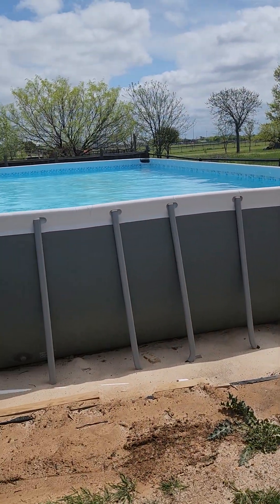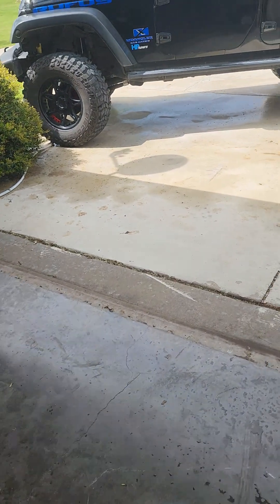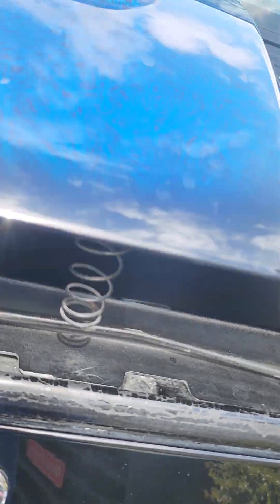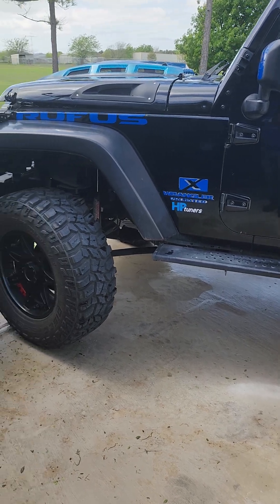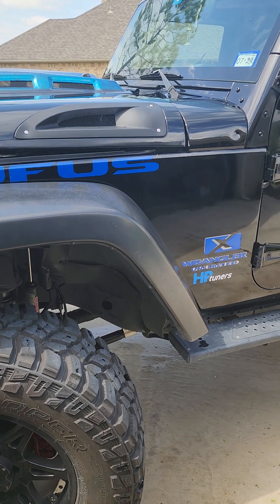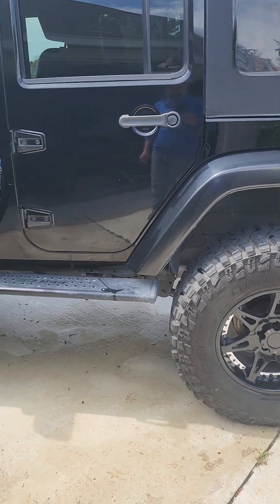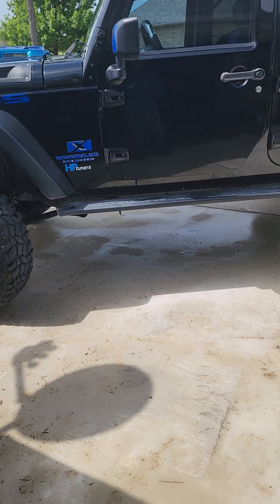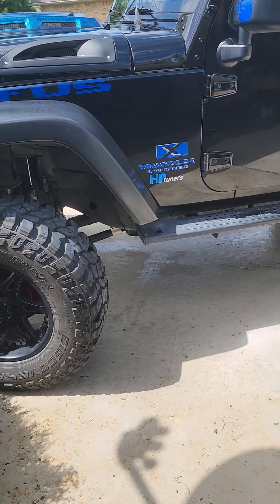For my motorcycle group